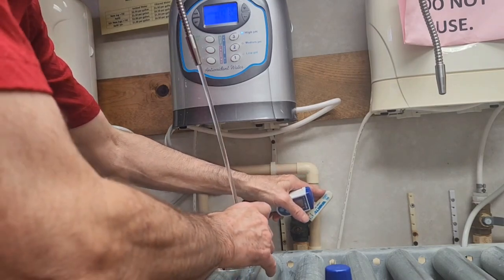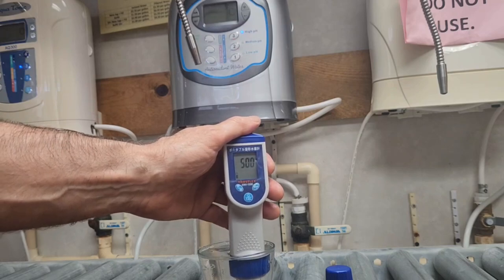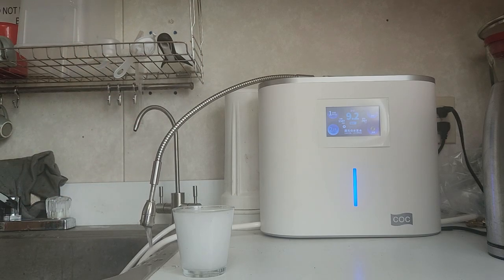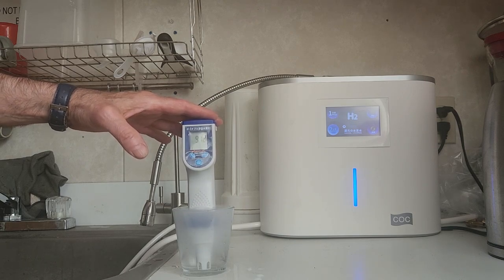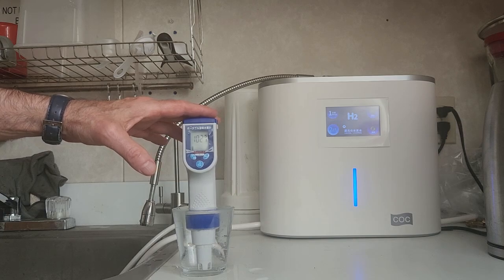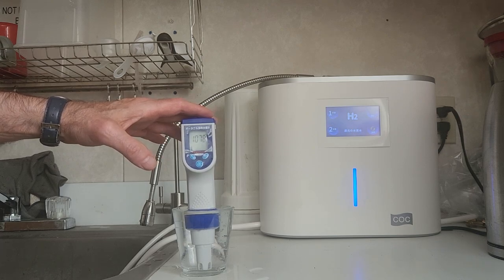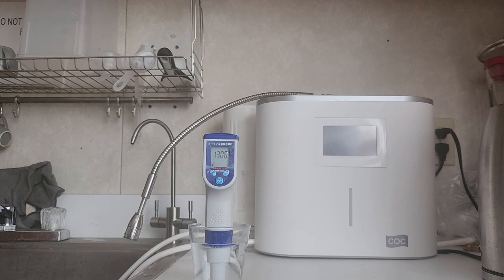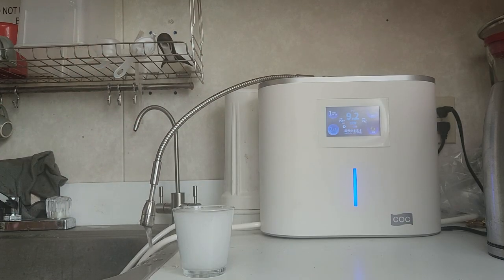Milk Water - Greatest Advancement Water Ionizers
Hydrogen infused alkaline ionized water is the latest breakthrough in the last 25 years. It triples the active hydrogen in the water. Hydrogen is the smallest molecule in the universe. It is the most detoxifying and perhaps the most powerful antioxidant known.

AUDIOBOOKS on Audible

The Temple He Was Referring to Was His Body

Sketches from a Young Man’s Life - A Novel in Twelve Parts

PHYSICAL BOOKS

Chlorella and Spirulina - Kings of All Superfoods

The Seven Secrets of Great Health

Cure In The Mirror - Nature's Protocol For Surviving Cancer:

Facebook.com/watershedwellnesscenter
Dr. Bob's Twitter - @bobmccauley51